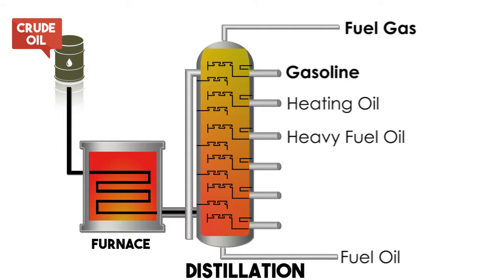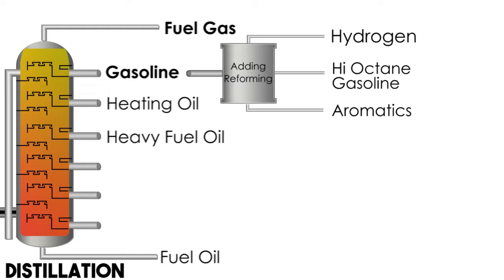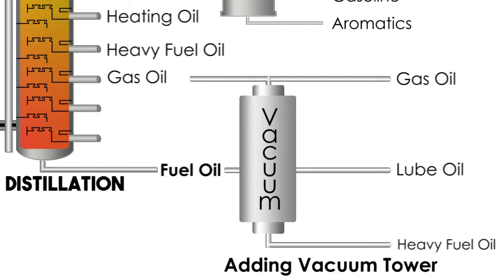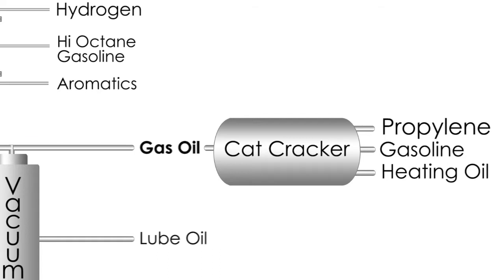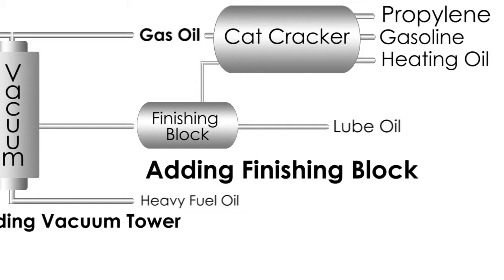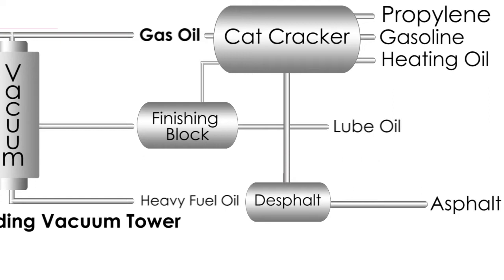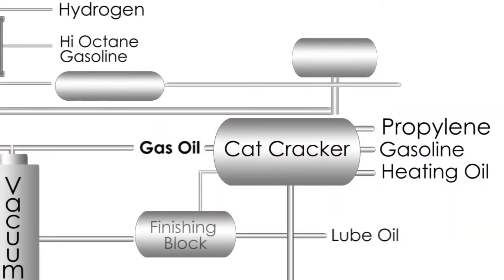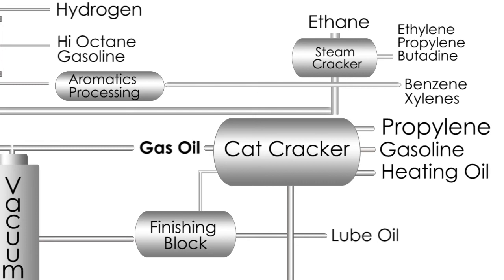How does a refinery work - Short Sample Lecture from Petrolessons.com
Sample lecture on Distillation in a refinery: learn the basics of refinery and how to increase value in downstream.